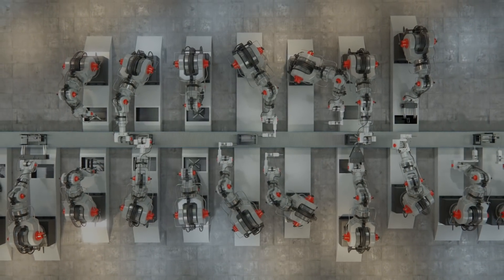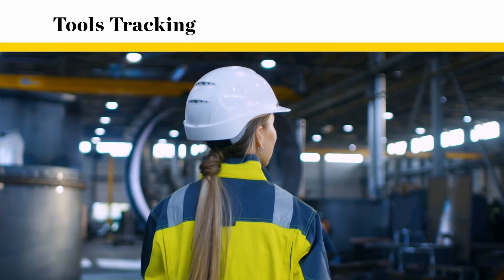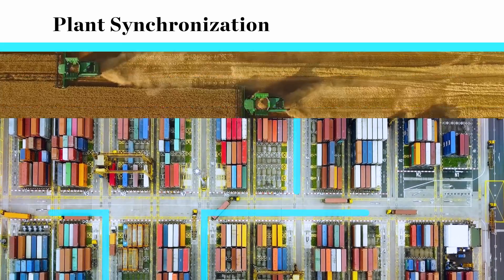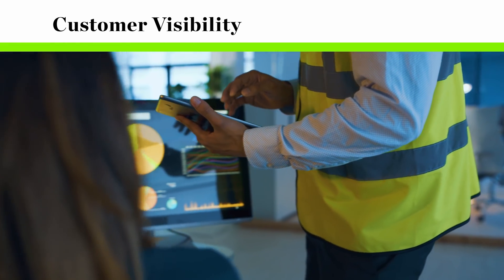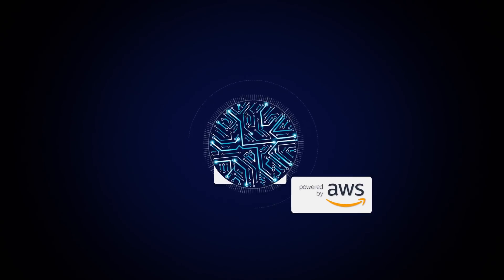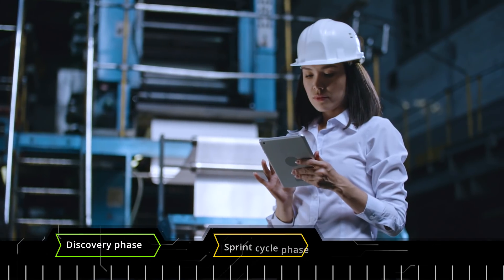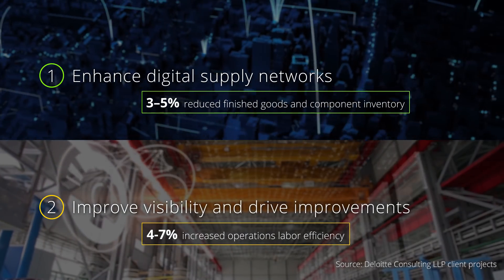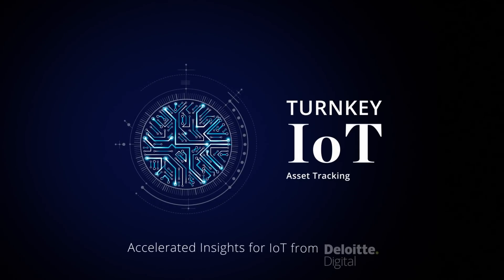Turnkey IoT featuring Asset Tracking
What if the best version of your business was weeks – not months – away? For many industrial businesses, managing important data assets across the supply chain can present complex challenges. Deloitte Digital, in collaboration with leading technology vendors such as SAP, AWS, and PTC, offers a turnkey IoT asset tracking solution using sensor data to help companies monitor asset locations and movements in real-time and improve efficiency, reduce inventory, and provide enhanced visibility.